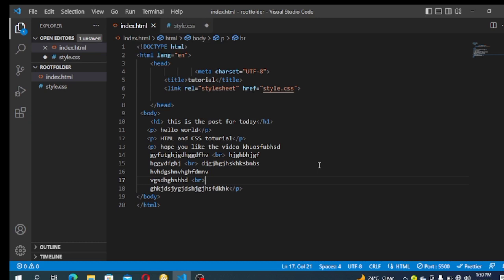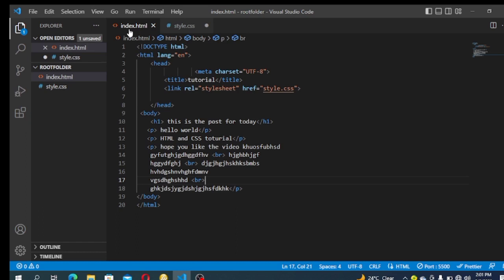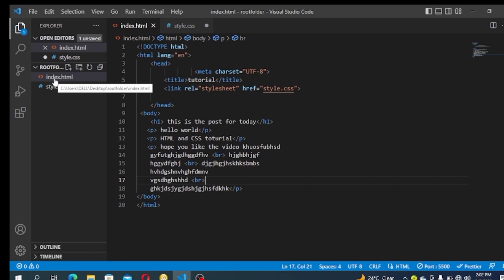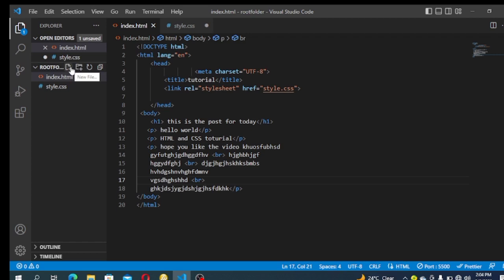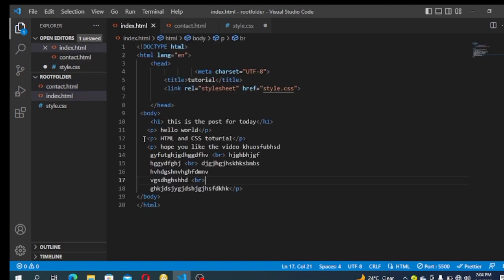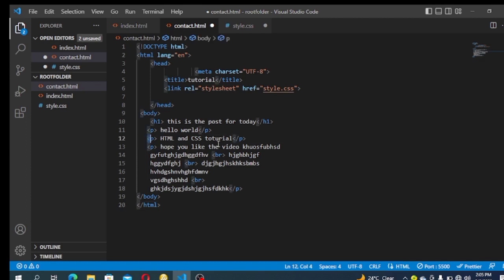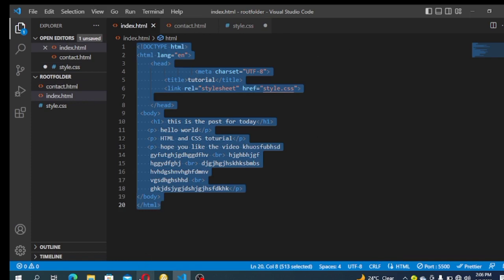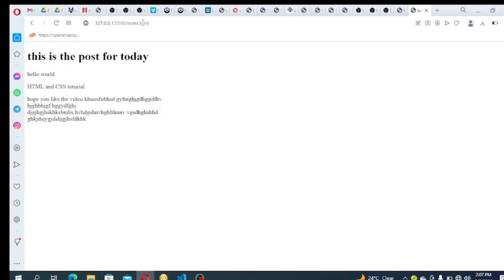How to create a sub-page on an HTML document//html and CSS tutorial for beginners.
How to create sub-pages on your HTML document//html and CSS tutorial for beginners //
in this video you will learn how to create different pages on your HTML document.